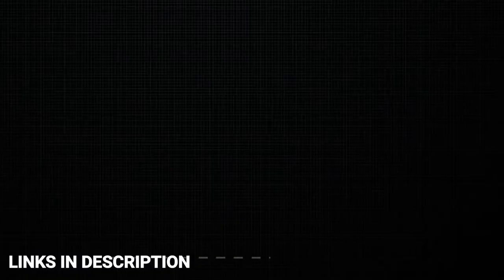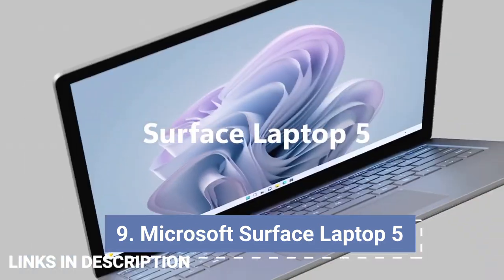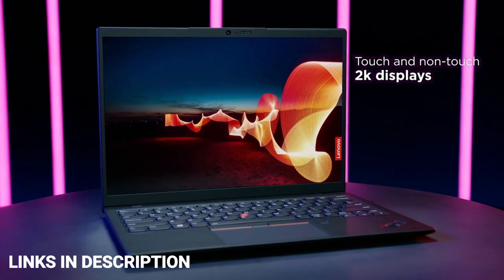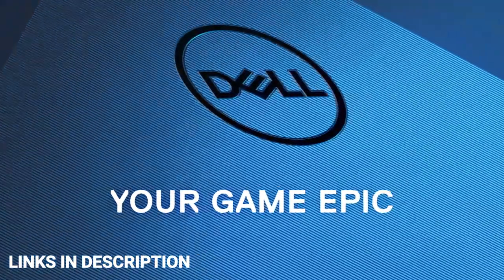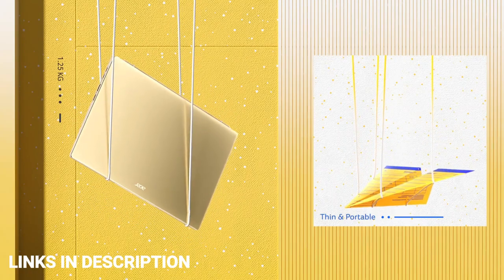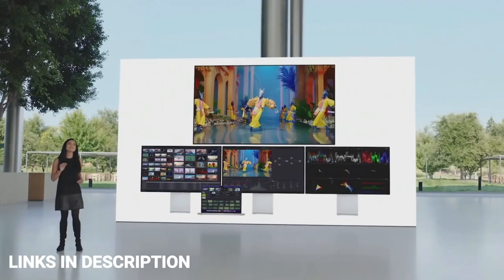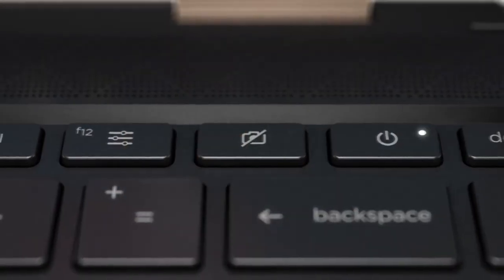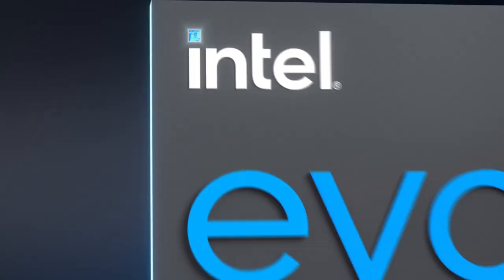Top 10 Best College Student Laptops for 2023